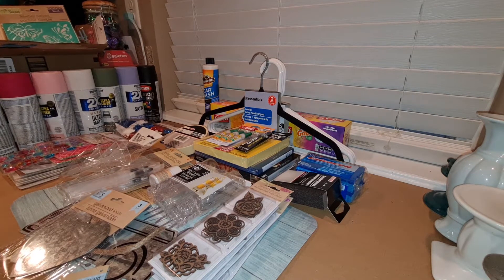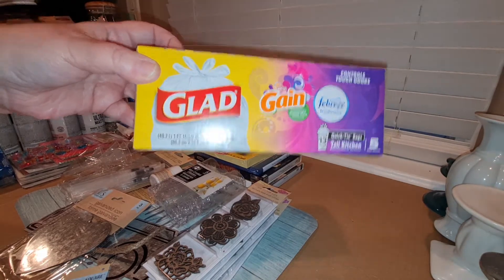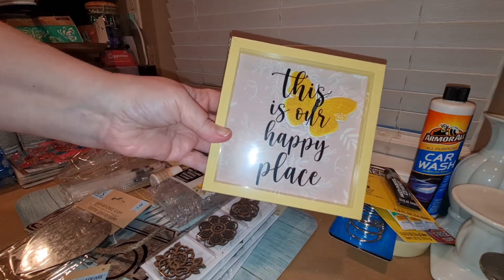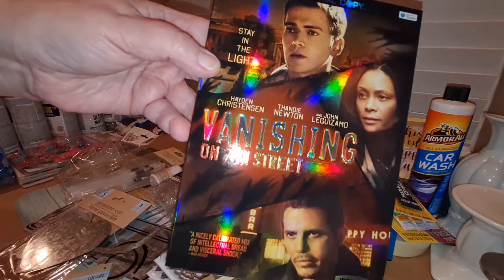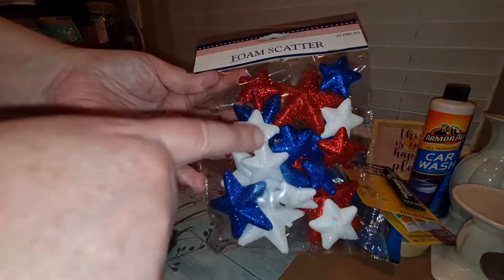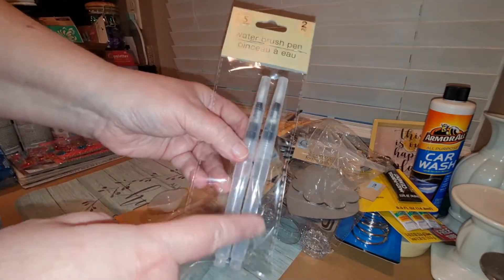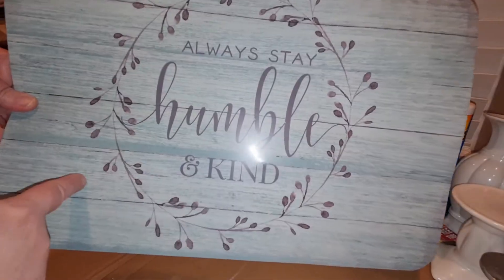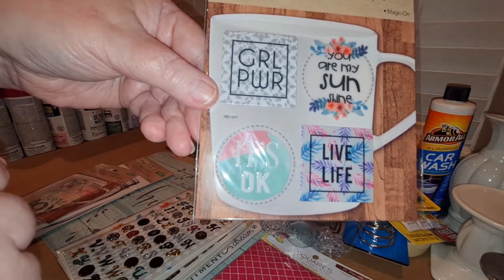Dollar Tree Haul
Yes I finally got a chance to go to the Dollar Tree! Although it was over a week ago and the video is just now going up. Unfortunately I've been really sick and haven't had much strength to do anything. Craft projects that would already be done are still partially completed. So guys please be patient with me. I'll get the videos out as soon as I can.

As you know, I'm trying to reach my 4,000 hours of view time, which is not an easy task. Whenever possible, if you could, please go to one of my playlists and let it auto play on your computer or laptop. With just a little help from my amazing subscribers, I can get those 4,000 hours hopefully in 2021. Thanks and much love guys!! ❤

We'd love to have you.As you know, I'm trying to reach my 4,000 hours of view time, which is not an easy task. Whenever possible, if you could, please go to one of my playlists and let it auto play on your computer or laptop. With just a little help from my amazing subscribers, I can get those 4,000 hours hopefully in 2021. Thanks and much love guys!! ❤

This is a family friendly channel. Please be kind, respectful and no cursing in any form!!             Thank you 😊